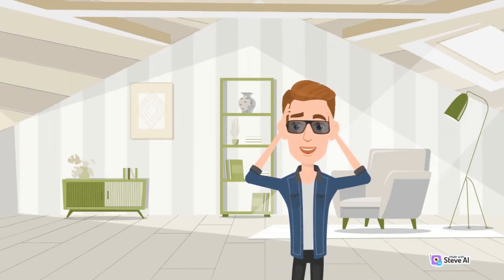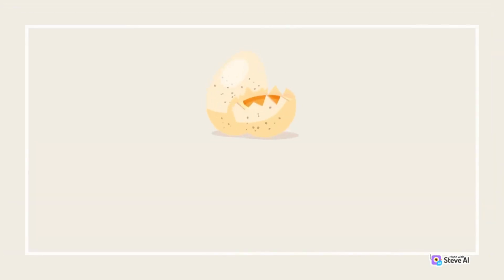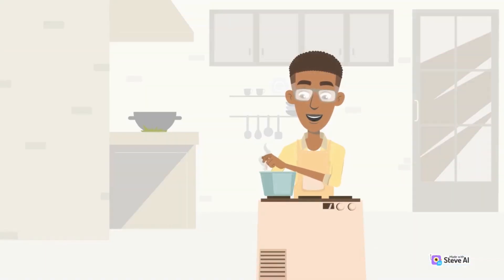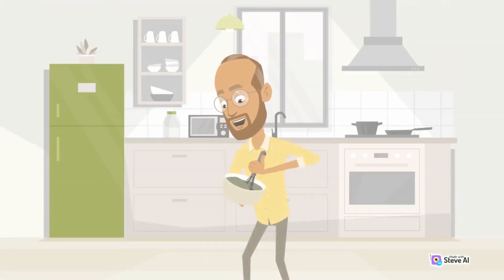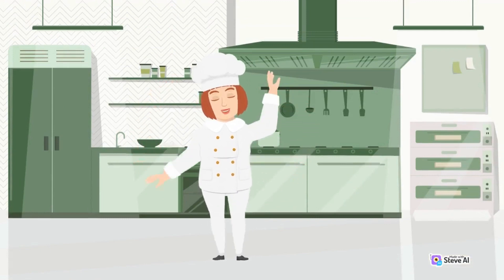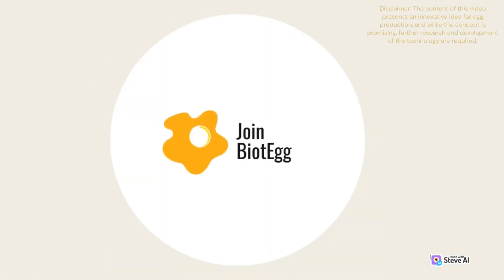BiotEgg - 4Campus Idea Competition Entry 2023 - Science & Startups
Startup idea entry for 4Campus Idea Competition 2023 - BiotEgg

Should BiotEgg pitch on June 27th in front of a live audience? Then give a thumb up until 18th June!